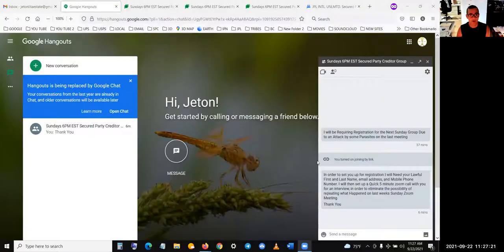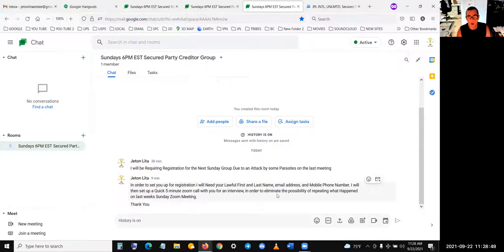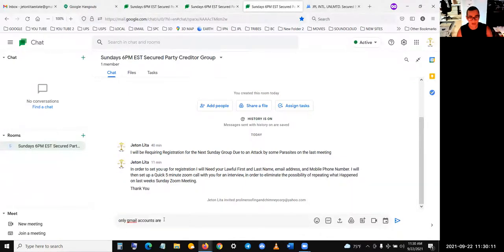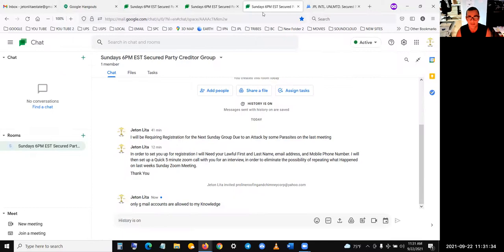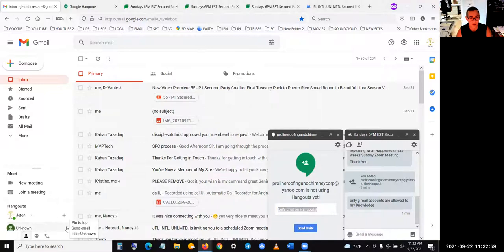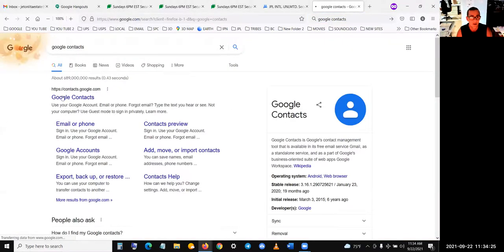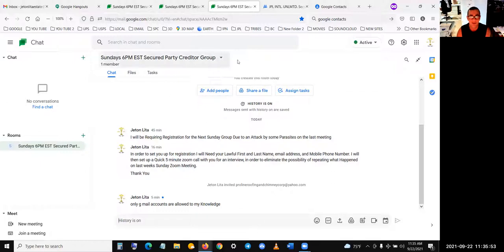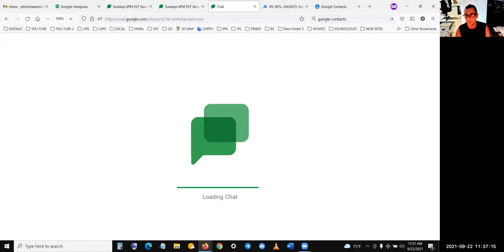49 - Lets All Start Using Google Chat to Enroll for the Next Sunday 6PM EST ZOOM YouTube Meeting